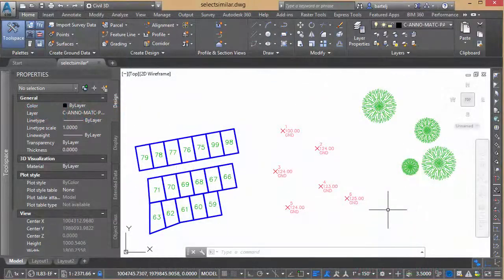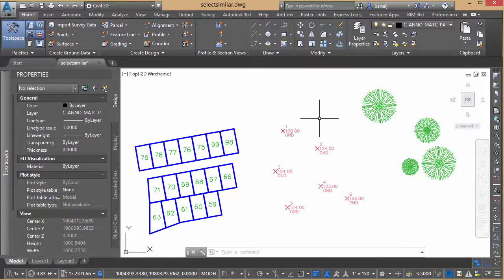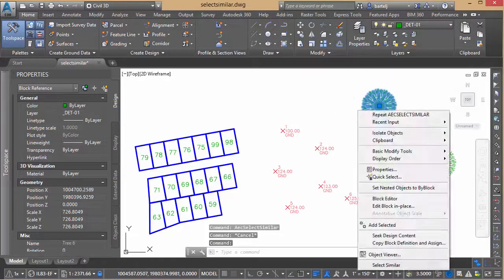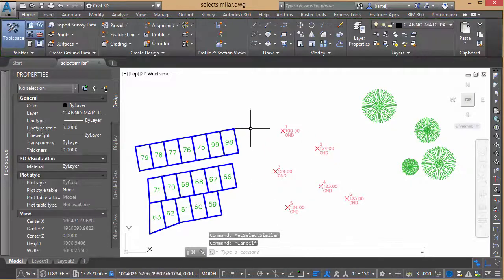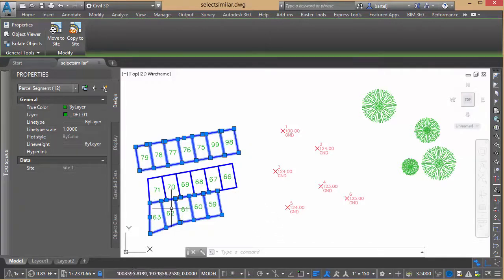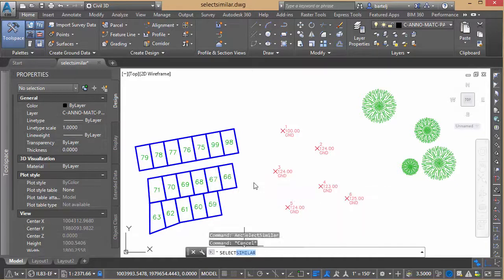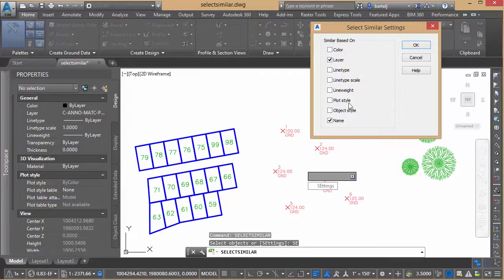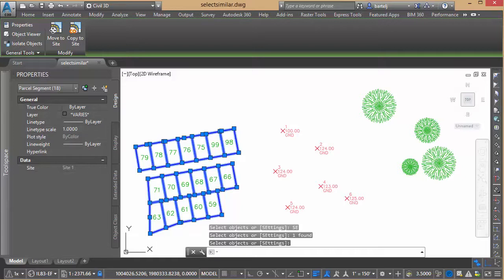Use the SELECTSIMILAR command in Civil 3D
In this brief (3 min) video, I show how to use the settings feature of the Civil 3D "SELECTSIMILAR" command to fine tune how matching objects will be determined.  Note.. there are two select similar functions in Civil 3D (AECSELECTSIMILAR and SELECTSIMILAR) This video shows them both.